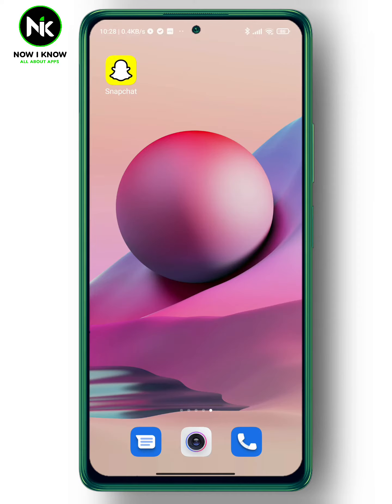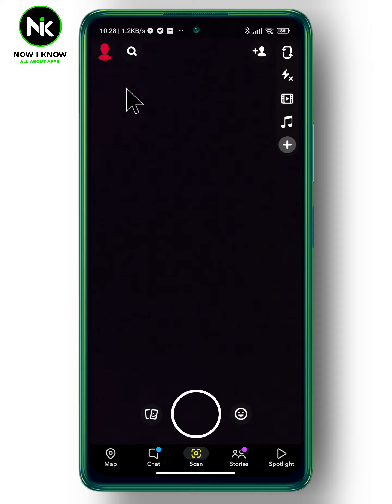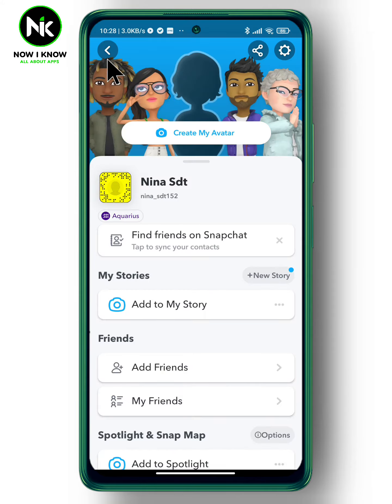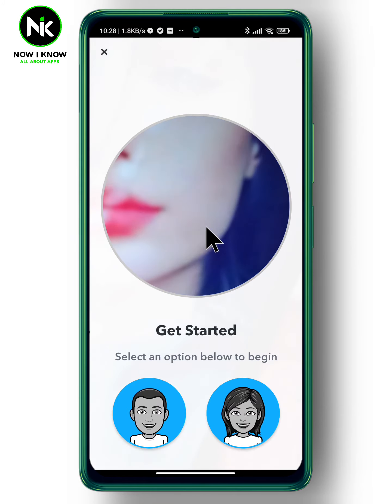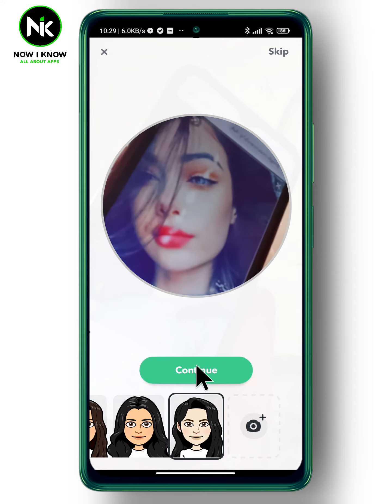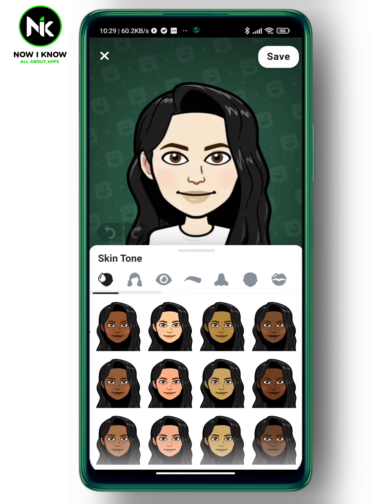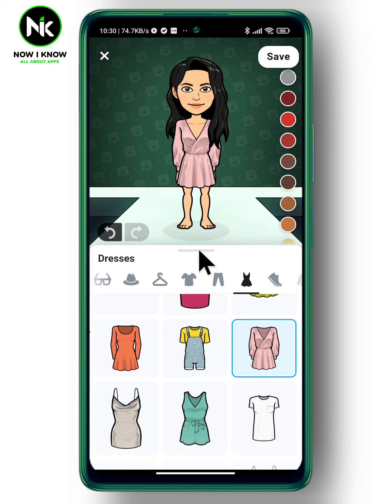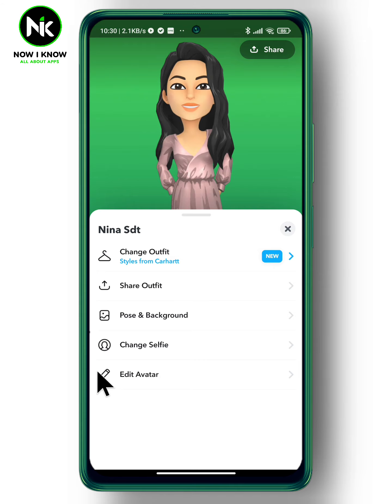How to Make/Create Bitmoji in Snapchat 2023 [Step By Step]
00:00 Introduction
00:19 How to Make Create Bitmoji in Snapchat